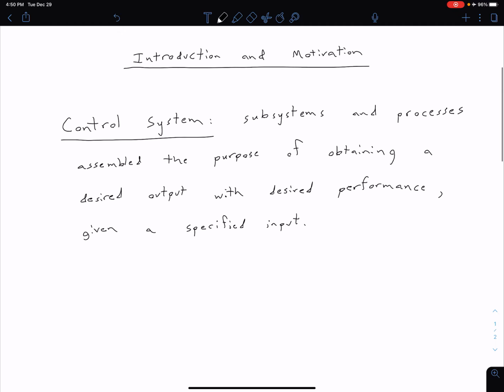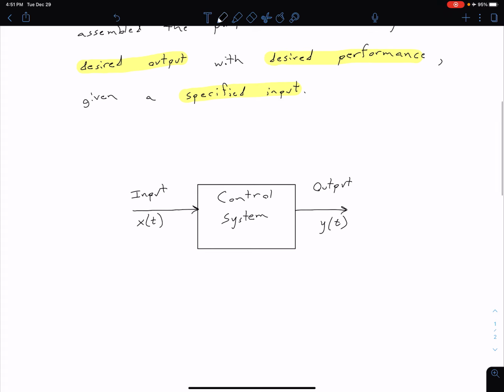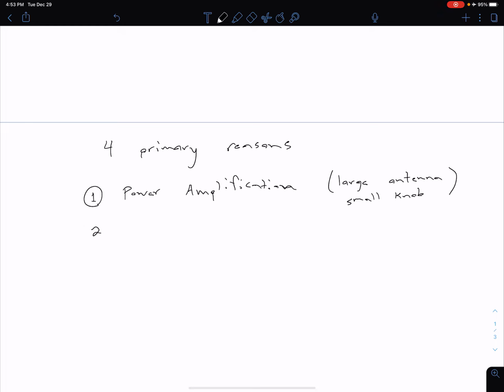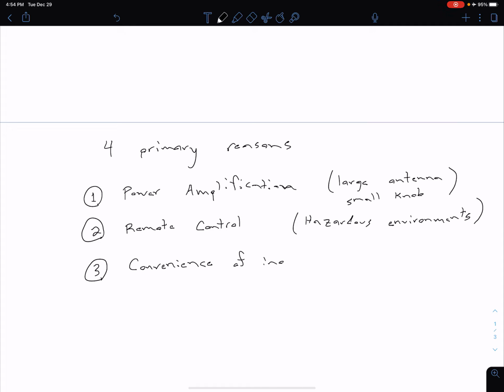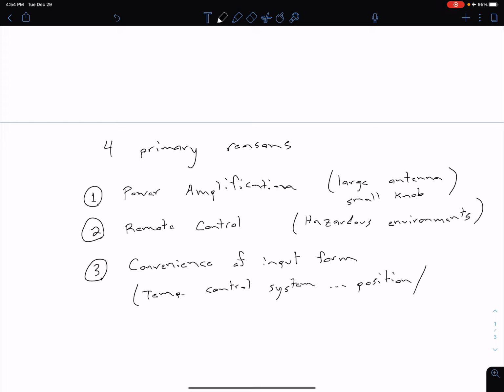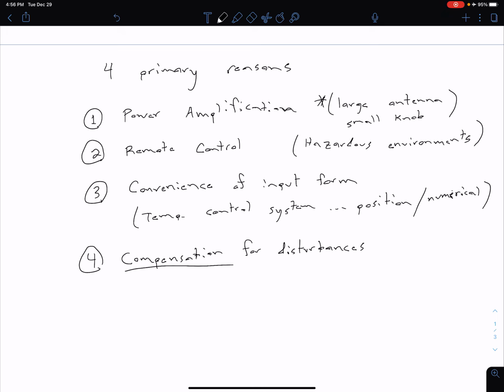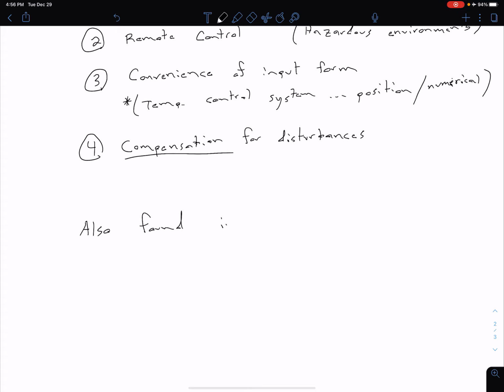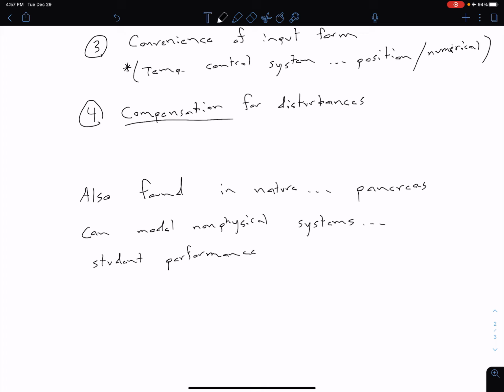Intro. - Introduction and Motivation